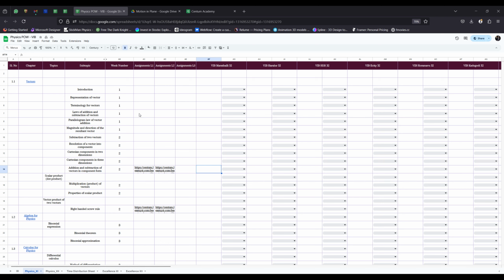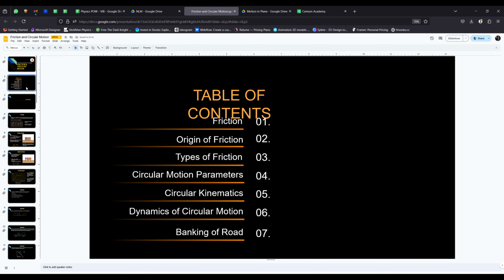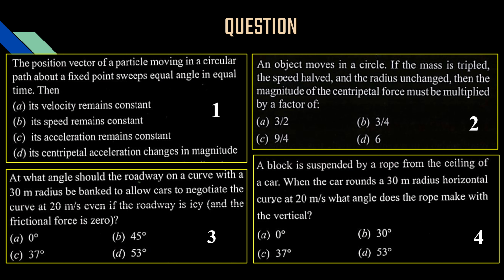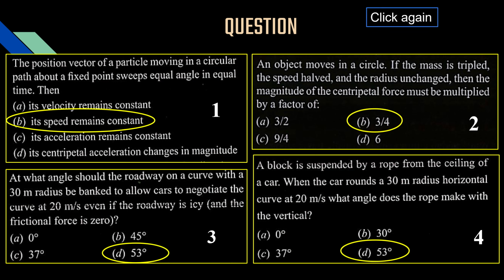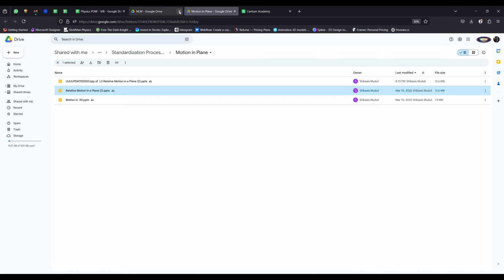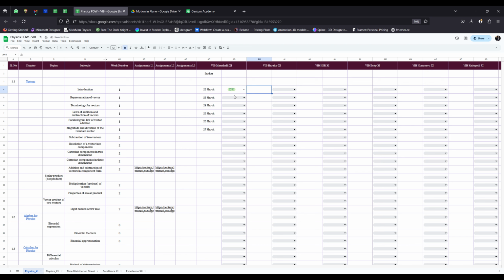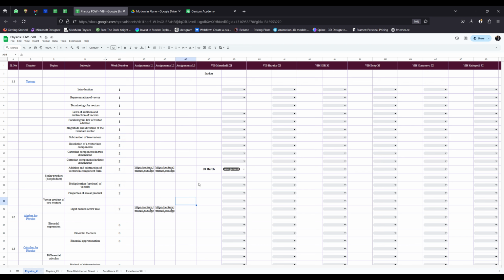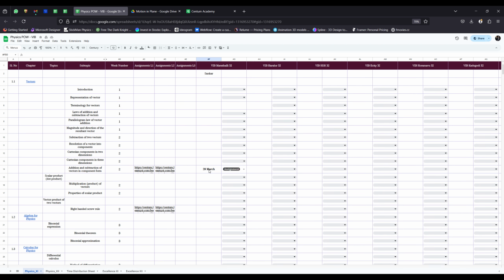HOW TO WORK WITH DEPARTMENTAL POW : TRAINING VIDEO 3